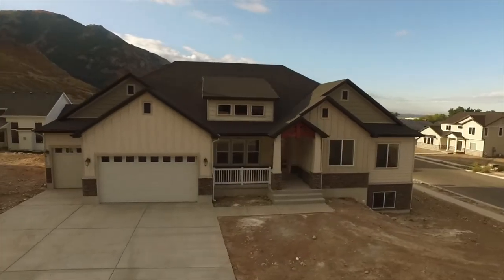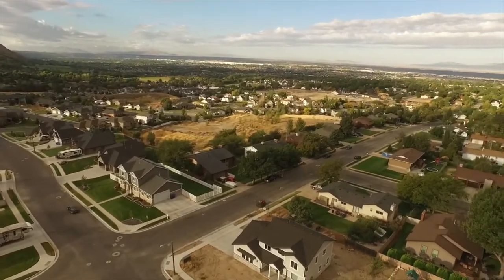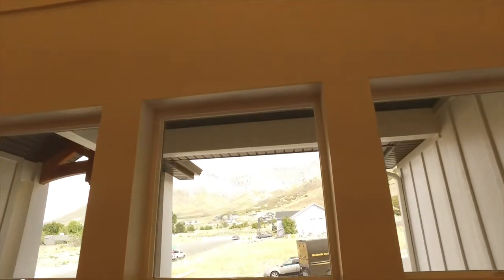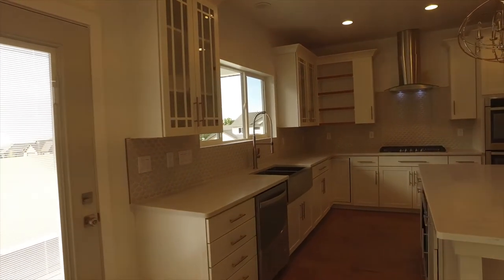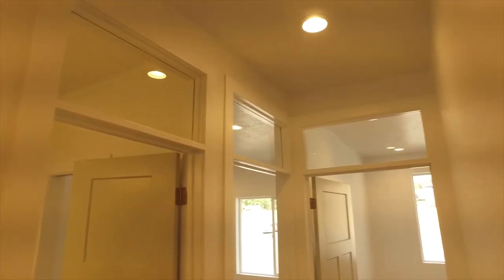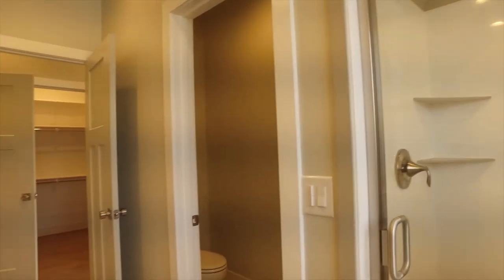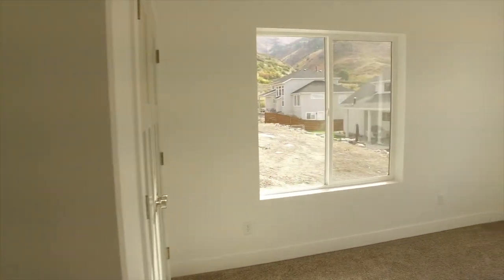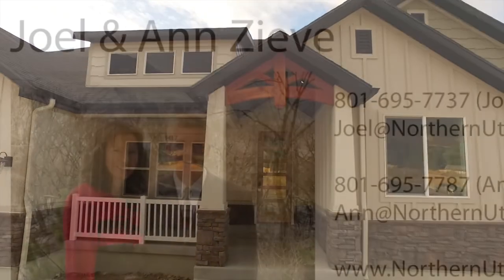Brand New Custom Built 4 Bed 3 Bath North Ogden Utah Home for Sale (Real Estate)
Welcome to your brand new custom built 4 bed, 3 bath North Ogden home for sale. Be the first person to enjoy this luxurious home that has large open rooms, 9 ft ceilings up and down, custom built-ins, craftsman trim, transom windows over doors, AMSCO windows, a 98% efficient furnace, and highly custom electrical including over 80 can lights, a car charging station, and low voltage eaves lighting. Wow - that's a LOT of upgrades!

You will love the home office/flex room off the entryway that has a reading loft and incredible views of Ben Lomond Peak. You will enjoy gathering with loved ones in the main floor Great Room that has a lovely contemporary fireplace. Your chef will be happy preparing feasts in this beautiful, gourmet style kitchen that has plenty of cabinets with soft close cabinet drawers, quartz countertops, stainless steel appliances including a double oven, pantry and captivating light fixtures. Dine in the large eating area or out on the private covered deck.

Escape the world to your Master Suite and feel like you live in a 5- star resort. You will love the private fireplace, big walk-in closet, built-in bookcases and great views. Forget your cares in this private Master Bathroom that has marble finishes around the tub and a large separate shower. Appreciate having 3 more bedrooms including one set up as a suite with access to one of the 2 additional bathrooms. Enjoy single level living with the roomy laundry room on the main floor. You will also love the mud room with lockers right off the garage. Plus, there is tons of storage in the basement and future living space including the possibility for a mother-in-law suite.

Relax, dine and entertain on the covered Trex deck with privacy fencing. Enjoy tremendous mountain views from throughout the lot and home. You will love having a oversized 3 car garage with room for a trailer in the 3rd bay (26 ft long). Plus, a fourth garage stall under the home for additional vehicle and toy storage. All this is located close to shopping, dining, parks, schools, trails and minutes from all the recreational options of the Ogden Valley. Yet tucked away from the hustle and bustle on a cul-de-sac. Call today for your private tour. Best Real Estate Agent in Utah.

to search all homes for sale in North Ogden and Pleasant View